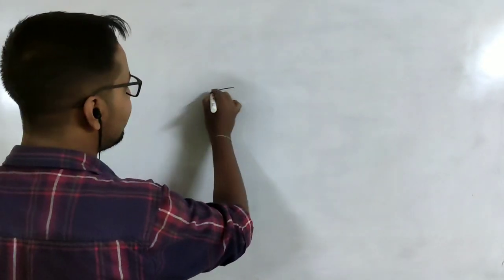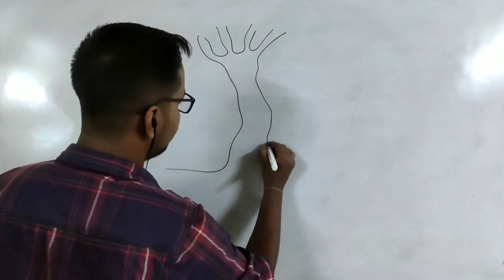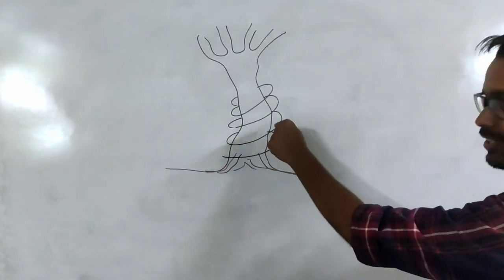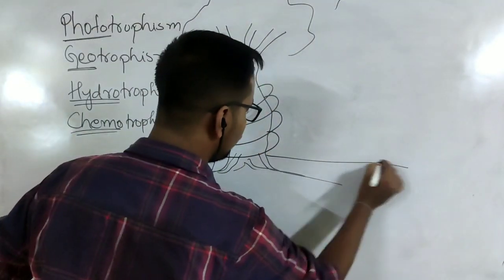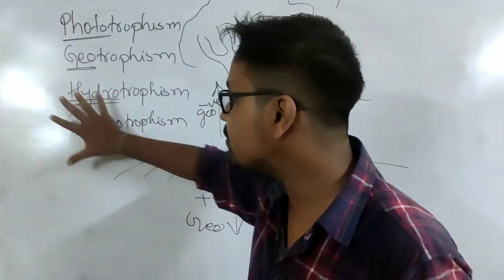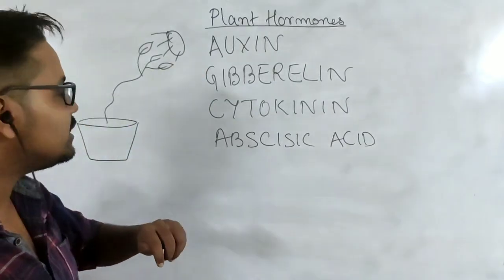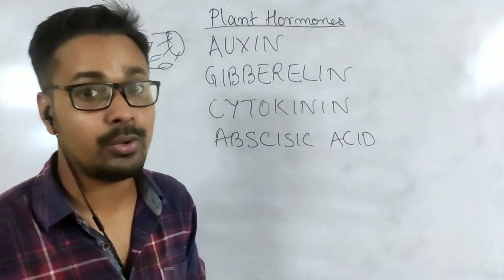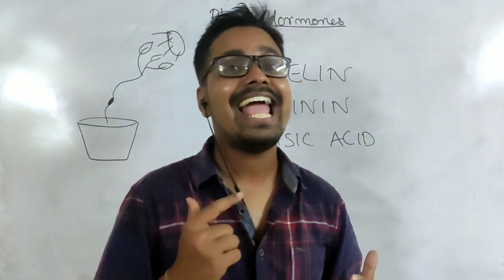Coordination in Plants| Control and Coordination| NCERT SCIENCE CLASS 10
This video deals with the immediate response to stimulus, movement due to growth, different trophisms like phototrophism, geotrophism, hydrotrophism and chemotrophism. Also it deals with the different plant hormones like auxin, gibberellin, cytokinin and abscisic acid.